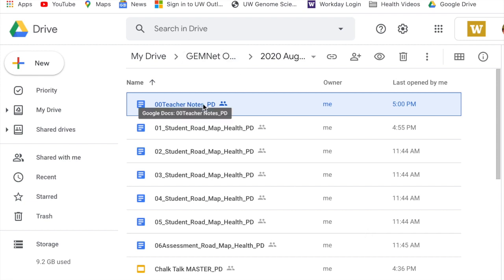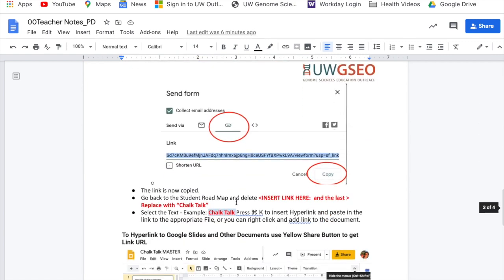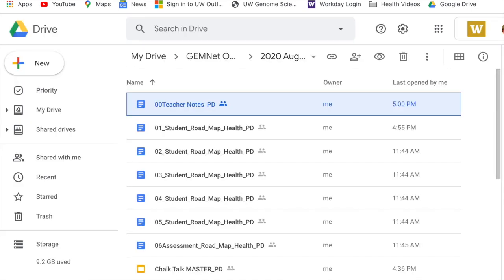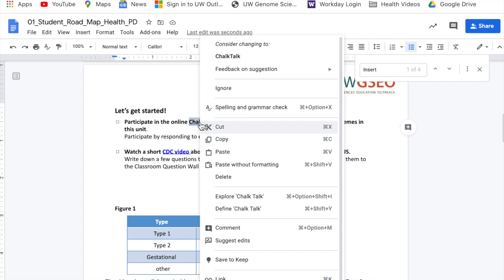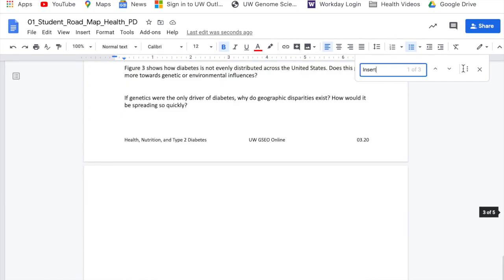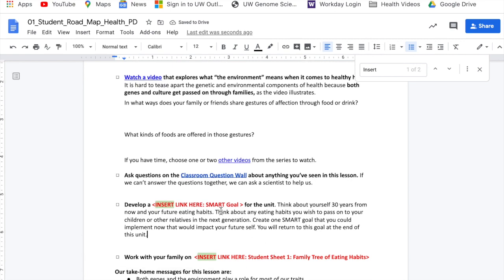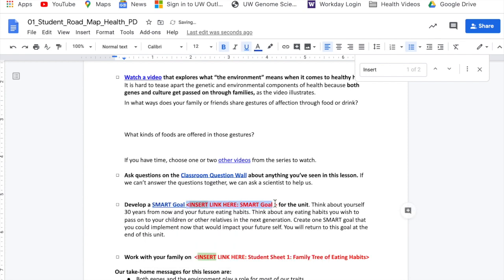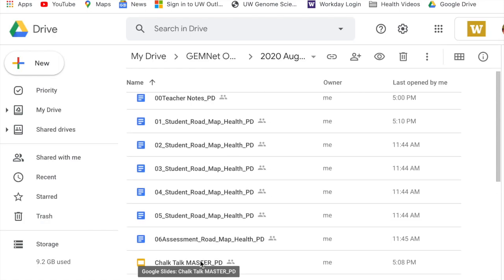Online Curriculum: Your Folder, and Inserting Hyperlinks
Genome Science Education Outreach Tutorial on How to Navigate Online Curriculum and Hyperlink Student Activities within your Folder.